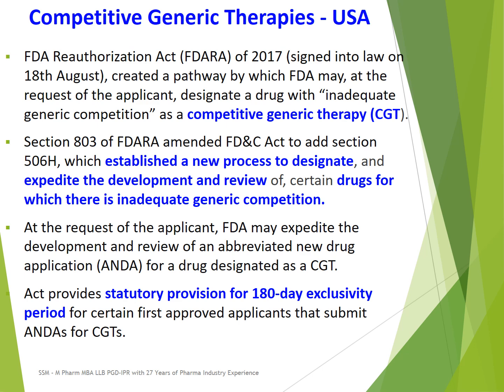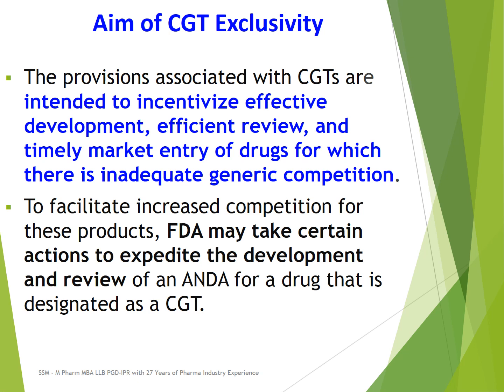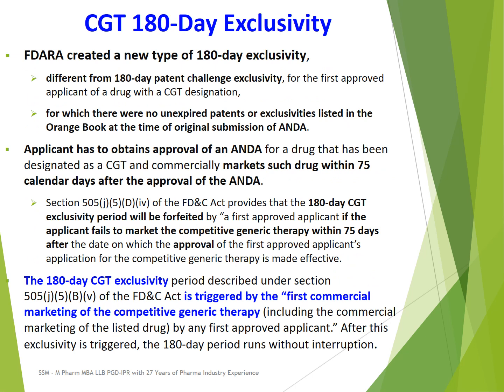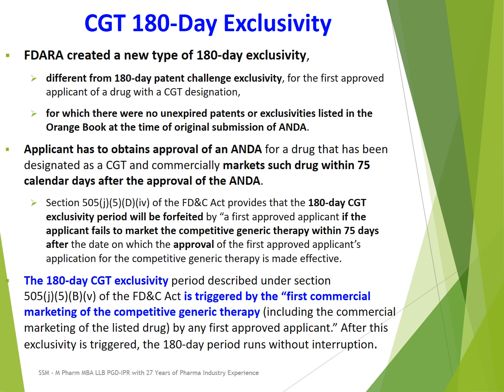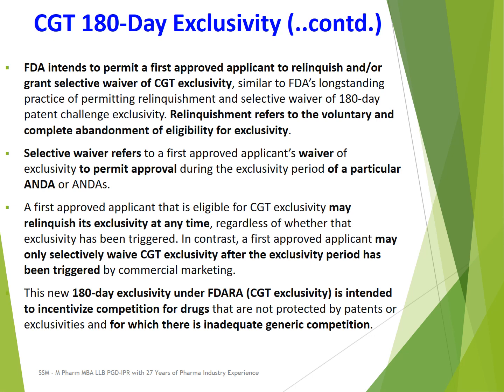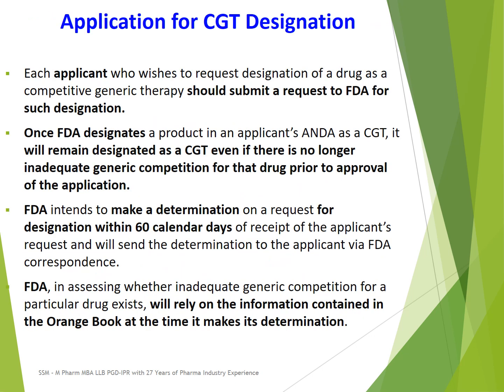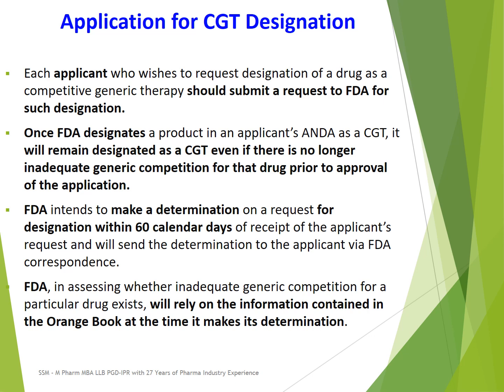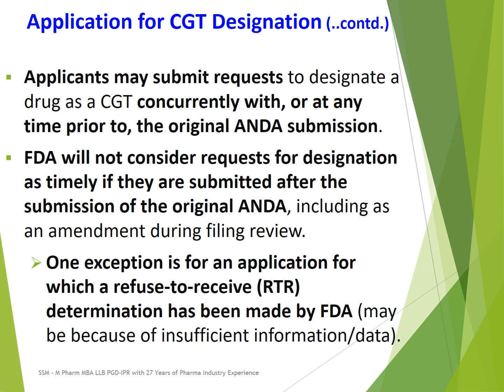Competitive Generic Therapy (CGT) 180 Day Exclusivity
CGT 180-Day Exclusivity
Competitive Generic Therapies
FDA Reauthorisation Act 2017
CGT 180-Day exclusivity
Inadequate Generic Competition determination
Orange book data
Application for CGT designation
CGT designation by FDA
Relinquishment waiver of CGT exclusivity
CGT designation determination by FDA within 60 days
regulatory
regulations
drug regulatory
pharma regulatory
drug regulations
pharma regulations